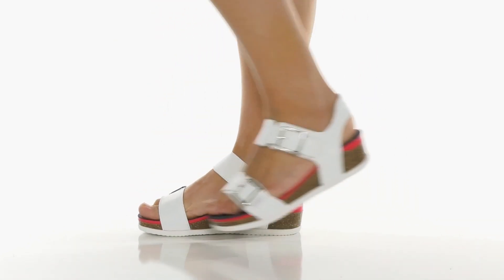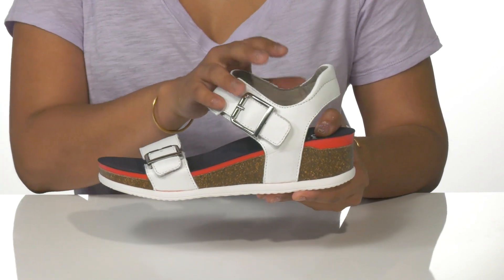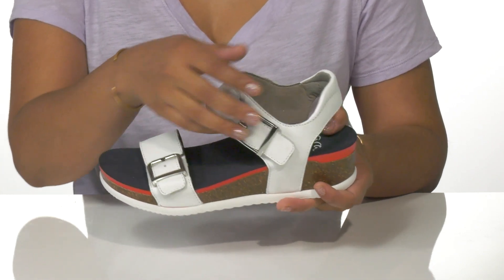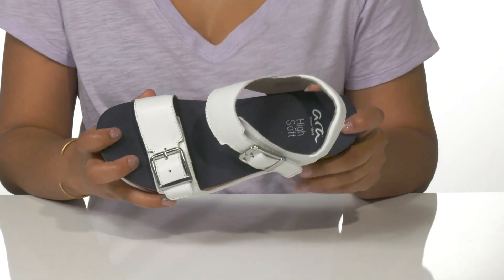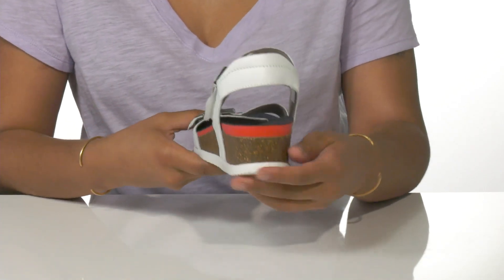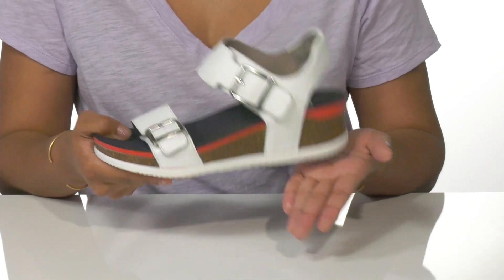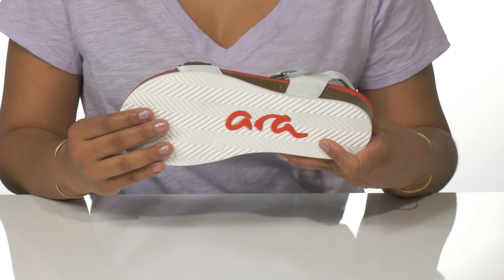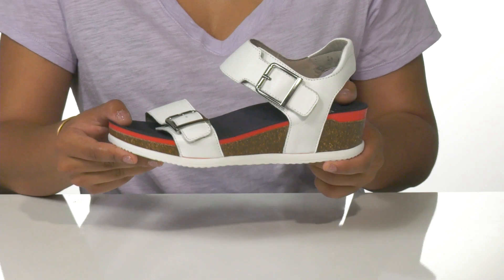ara Norcross SKU: 9692691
Step out with a fun and comfortable look wearing the  ara&reg; Norcross sandals.
Platform heel sandals featuring leather upper.
Man-made lining with padded insole ensures all-day comfort.
HighSoft technology with the highly shock absorbent and flexible platform sole.
Dual adjustable buckle closure offers a customized fit.
Lightweight man-made outsole.
Imported.